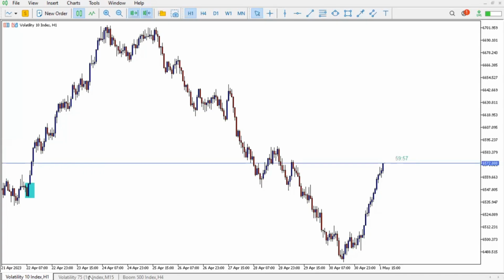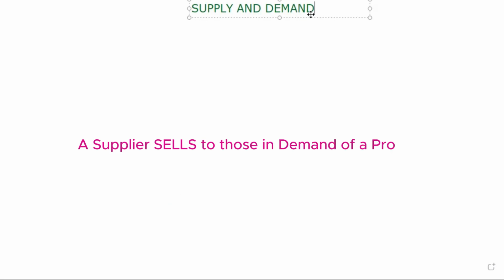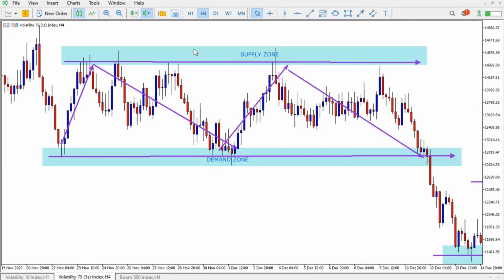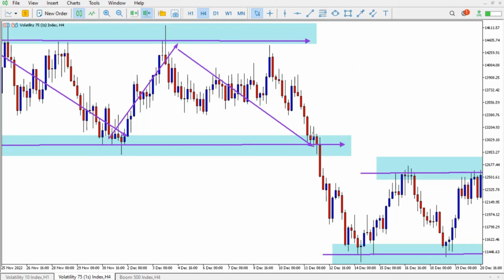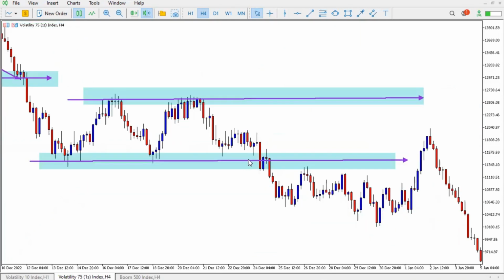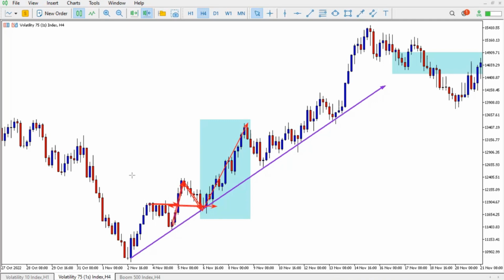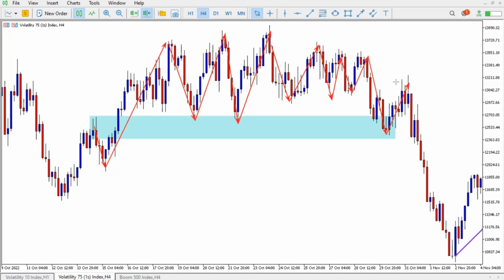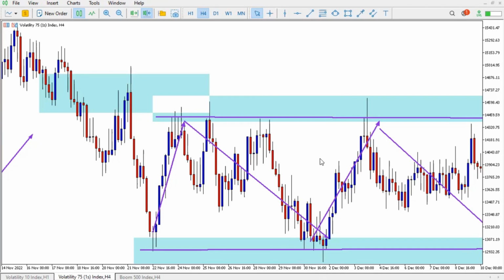SUPPLY AND DEMAND - CRASH 500 INDEX STRATEGY PT. 3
In this step-by-step guide, we dive deep into the Supply and Demand trading strategy and how you can use it to trade the Crash 500 Index and other assets effectively. Whether you’re a beginner or an experienced trader, this guide will help you understand the key concepts and apply them to your trading routine.

What You’ll Learn:
Understanding Supply and Demand zones
Identifying key trading opportunities
Practical examples and live trading sessions

We also talked about useful tips for minimizing risks and maximizing profits when using the Supply and Demand trading strategy ensuring you develop one of the best trading strategies ever. By the end of this video, you will have a solid grasp of how to incorporate supply and demand into your technical analysis toolkit.

Don't miss out on this ultimate guide to developing your best trading strategy for Crash 500 Index and other Synthetic Indices – watch now and start maximizing your trading potential!

Timestamp:
00:00 - 01:53 Intro
01:53 - 11:43 Understanding Supply and Demand Zones
11:43 - 20:08 Identifying key trading opportunities